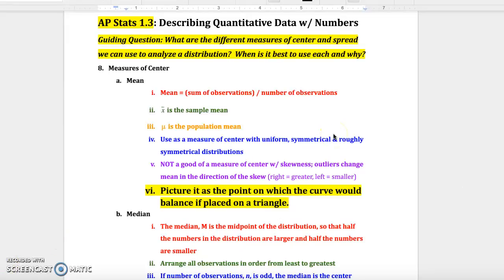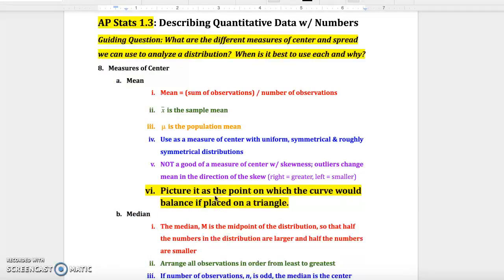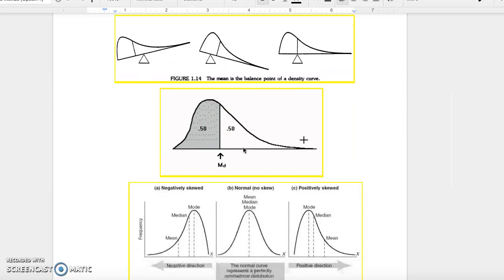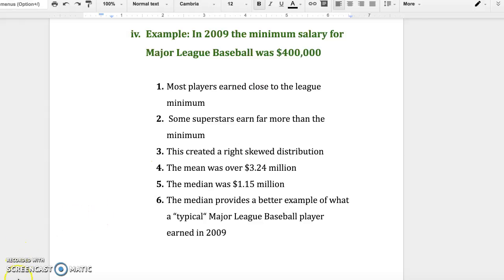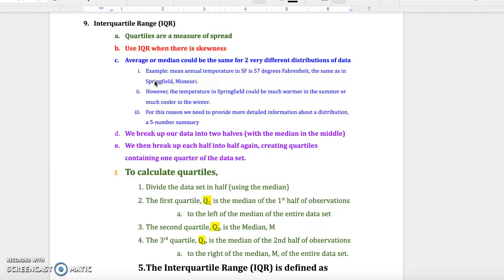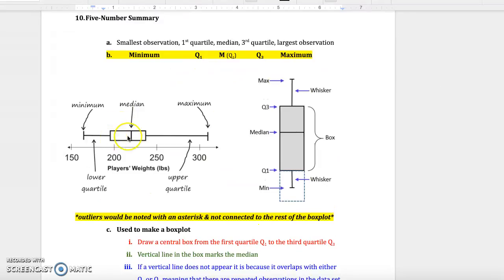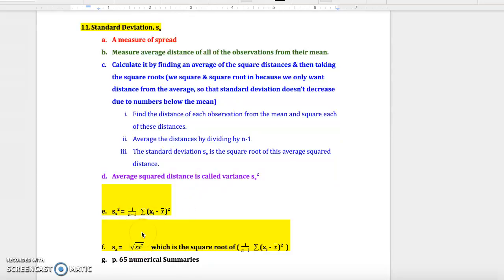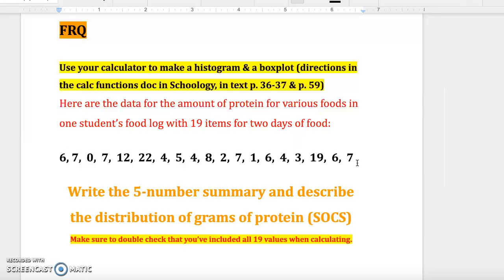AP Stats 1.3 IQR & Boxplots